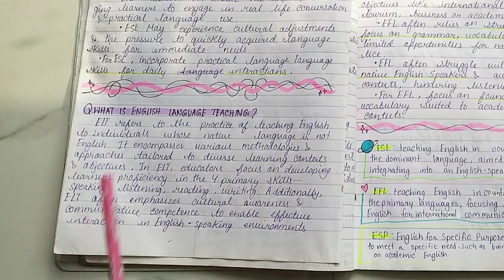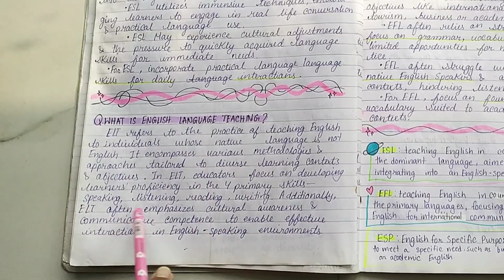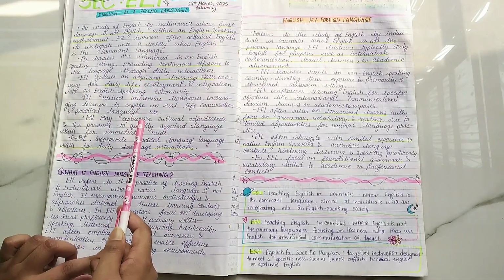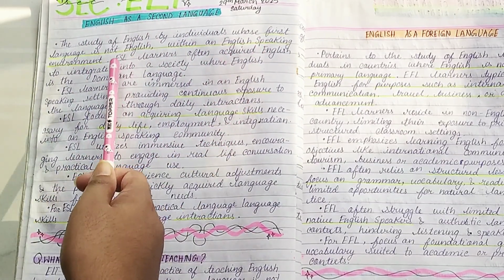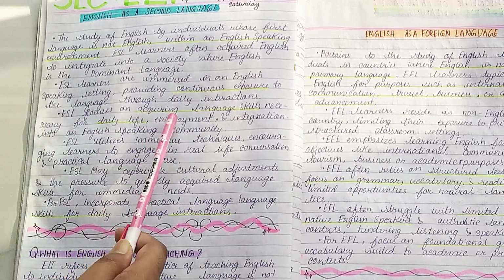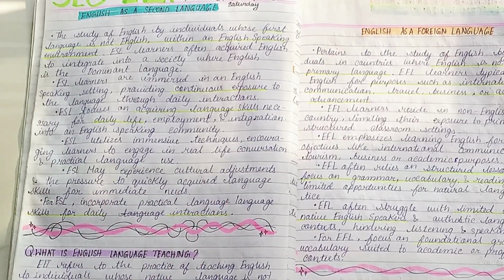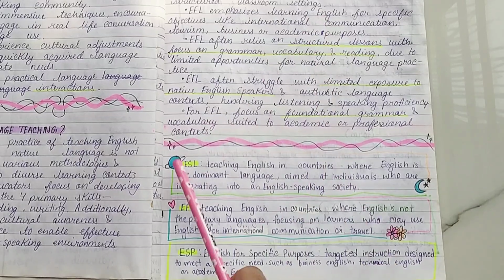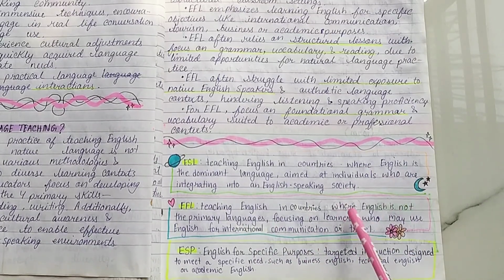Basic Perspectives on English as a Second Language (ESL) and English as a Foreign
🌼GLOSSARY FOR THE WORDS USED IN THIS VIDEO:

1. ACQUIRE: To gain possession or control of something through effort or experience.
2. INTEGRATE: To combine or incorporate parts into a whole, ensuring they function together harmoniously.
3. DOMINANT: Exercising the most influence or control over others; prevailing or most powerful.
4. PERTAINS: Relates directly to a particular subject or matter; is relevant.
5. EXPOSURE: The state of being subjected to contact with something, such as new experiences or information, which can lead to learning or awareness.
6. IMMERSIVE: Providing a deep involvement or absorption in an activity or environment, often creating a sense of being surrounded by it.
7. HINDERING: Causing delay or obstruction; preventing progress or development.
8. PROFICIENCY: A high degree of competence or skill in a particular area or activity.
9. TAILOR TO: To customize or adapt something to suit a particular need, preference, or requirement.
10. INCORPORATE: To include or integrate a part into the whole; to combine elements into a single entity.

📢 ABOUT THIS CHANNEL:
"I make videos on studies, poetry, music, vlogs, challenges, crafts, games, aesthetics and Taylor swift (and also the kinda content you wanna watch)"